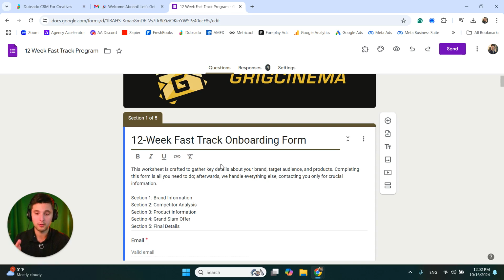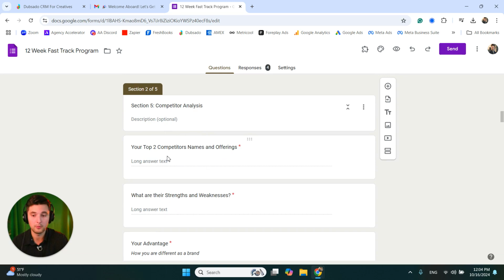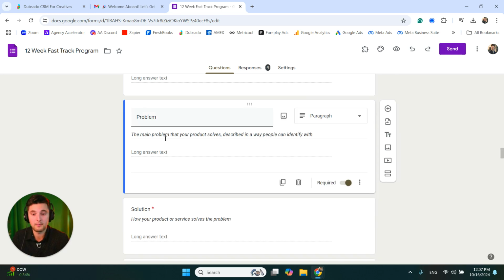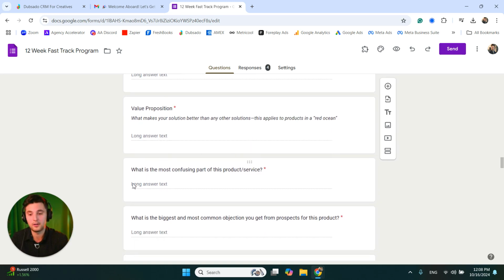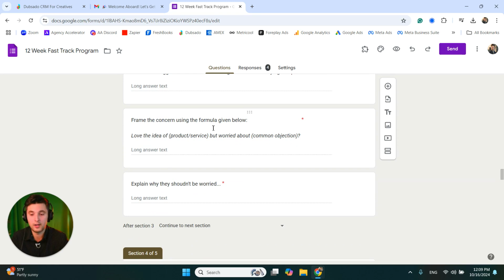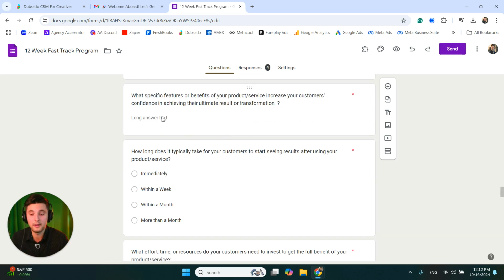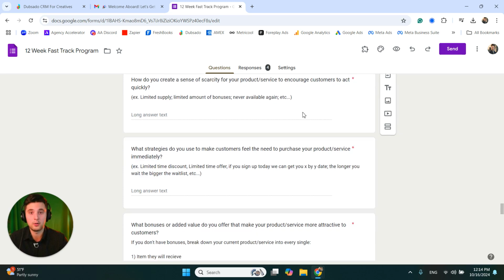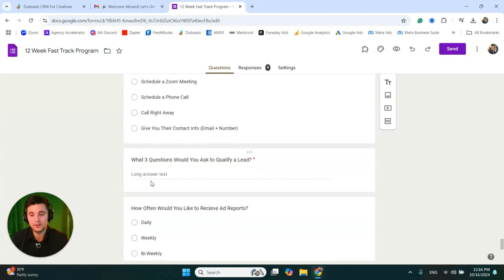3) Onboarding Form Guidance 📋